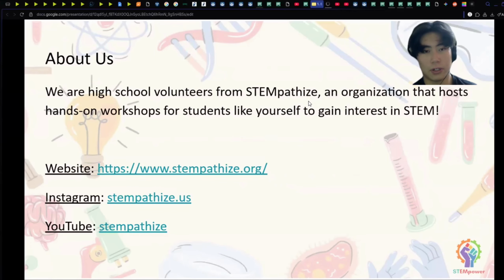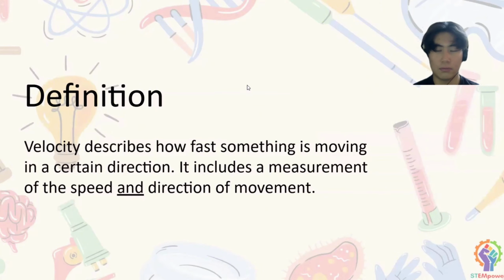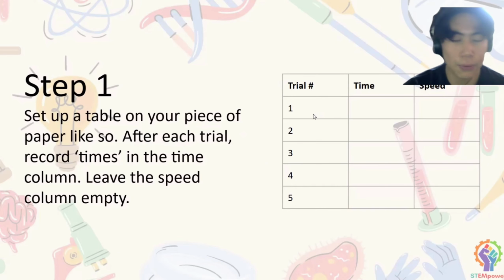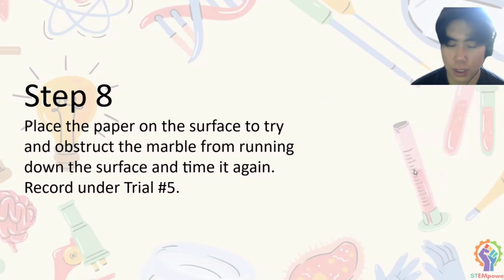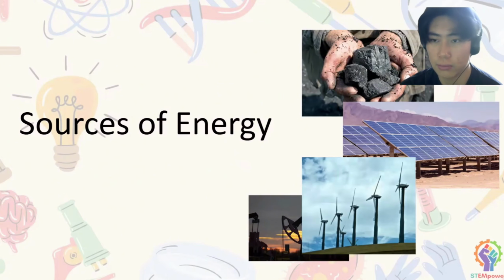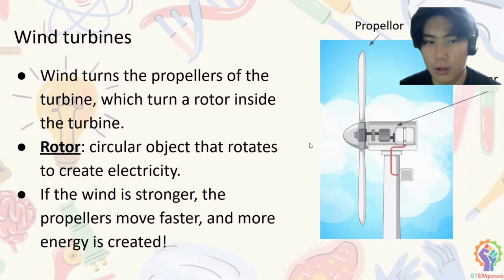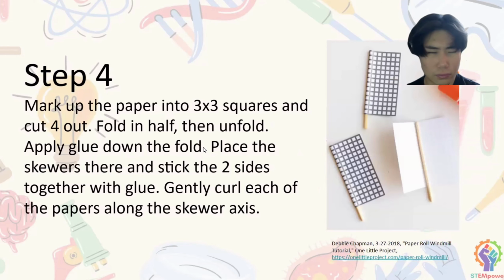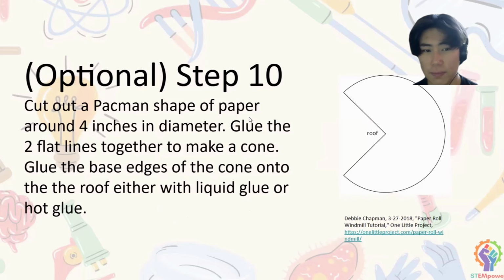Speed & Energy || STEMpathize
STEMpathize is a youth organization that works with students to spread knowledge on STEM. We do this by providing free workshops for students to gain exposure to STEM through innovation and creativity.